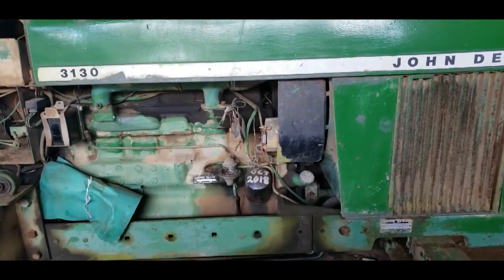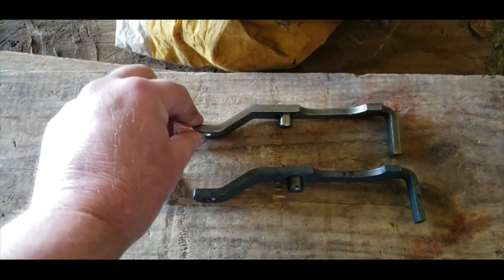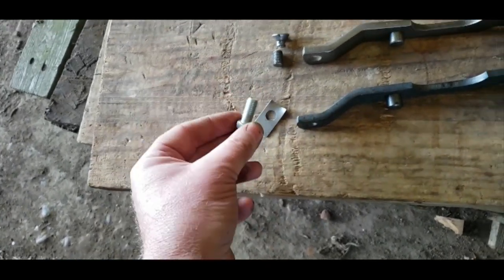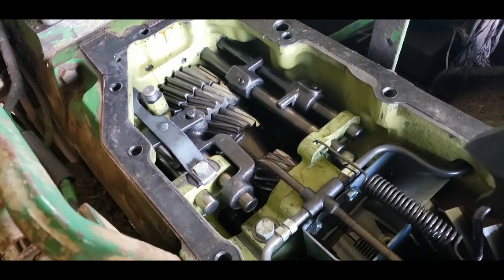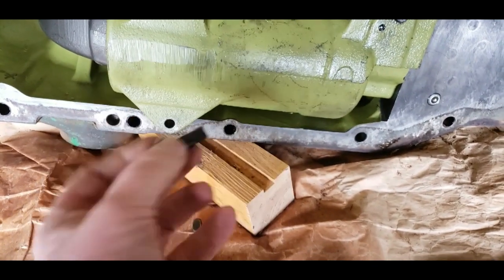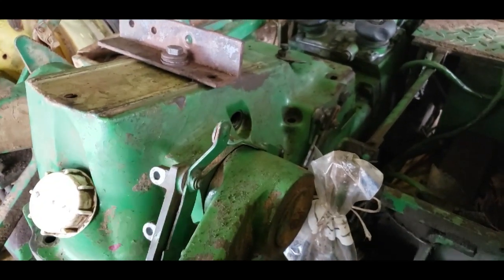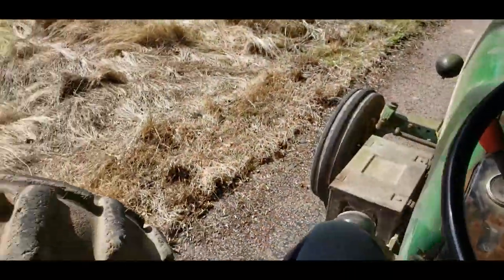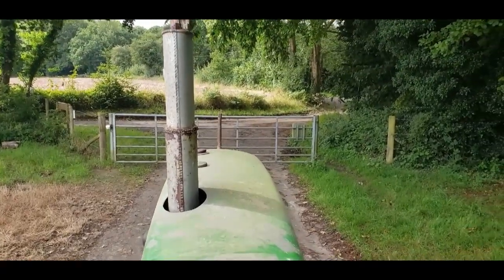John Deere 3130 transmission repair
The fault was that it did not drive in low ratio or reverse. We did not know what were going to find when we took the rocker cover off but it ended up being a relatively simple fix.  All parts bought from our local John Deere dealer.